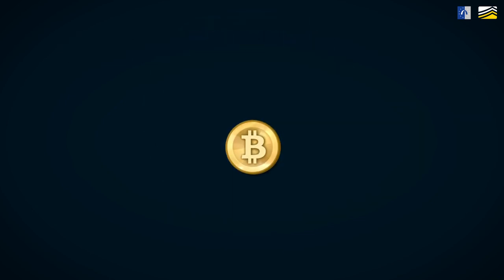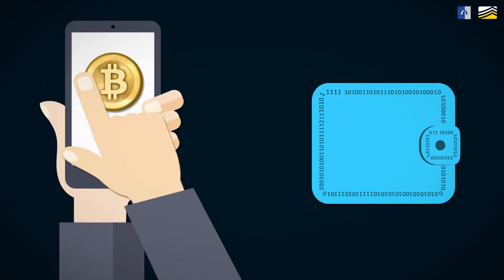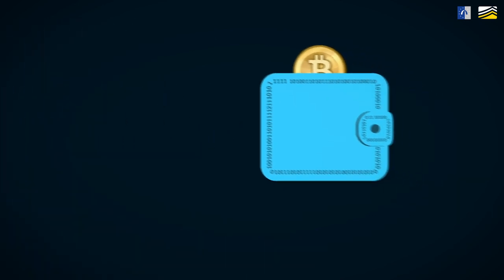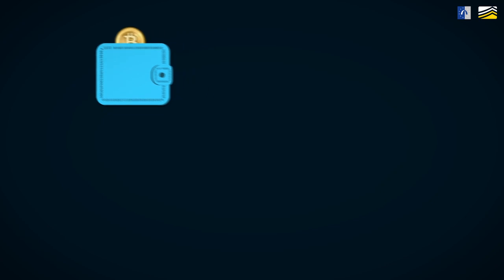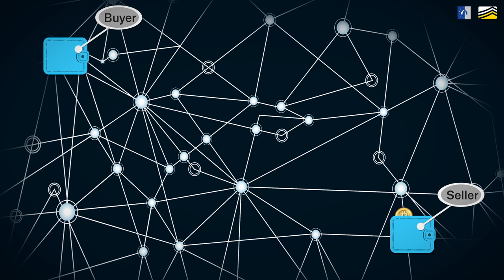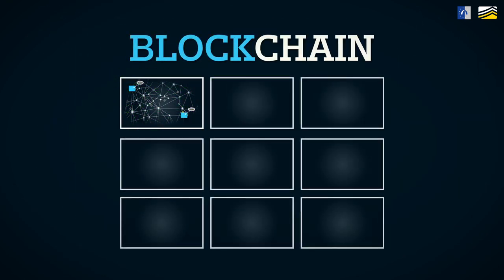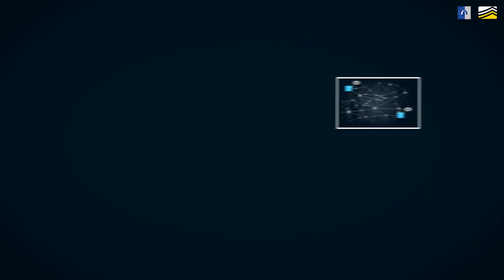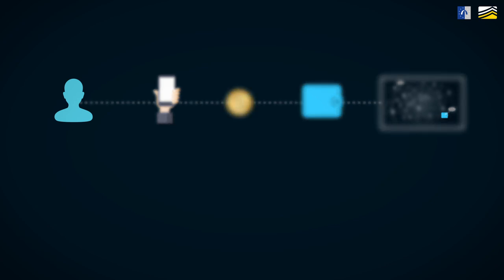Cryptocurrencies in the darknet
Darknet markets consist of websites, which are in many ways similar to other online platforms that facilitate trade, such as eBay or Amazon. The key difference is the anonymity afforded by accessing darknet markets. Among the technologies used to achieve this are anonymisation services, encrypted communication services and cryptocurrencies, each one of which mitigates the risk of detection of the buyers and sellers and presents its own particular challenges to investigators.

Read more in the EMCDDA-Europol publication 'Drugs and the darknet: Perspectives for enforcement, research and policy'.